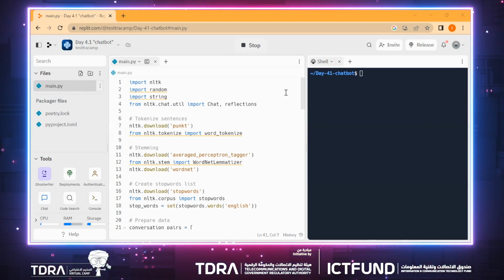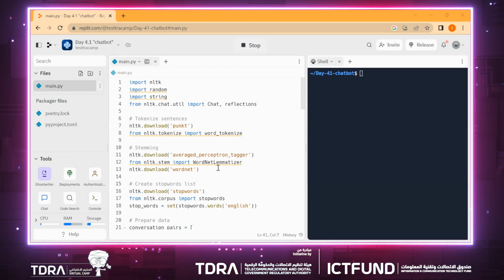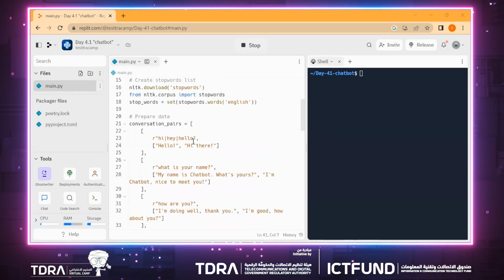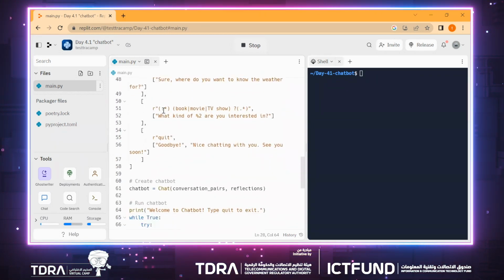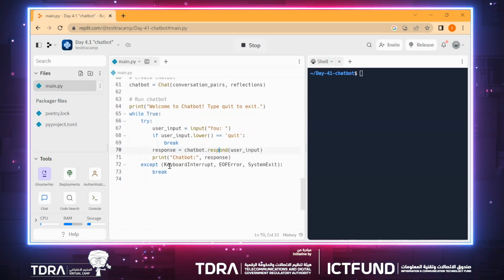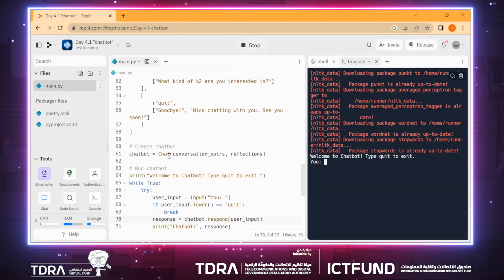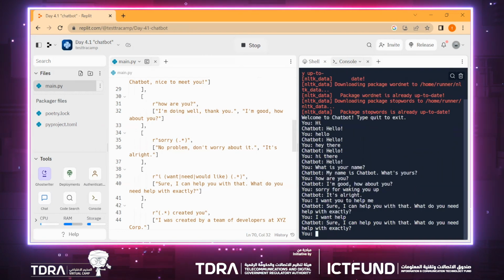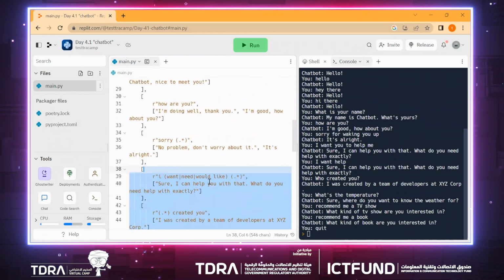Chatbot coding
4.1